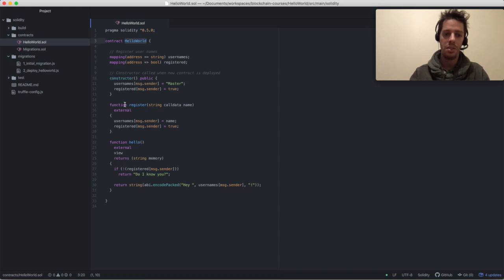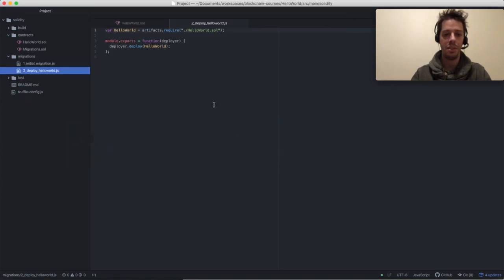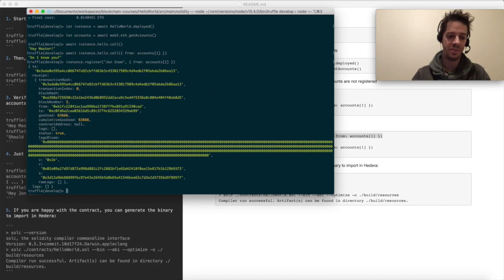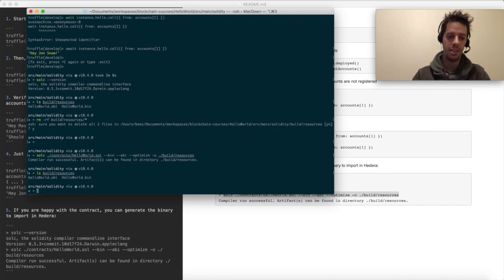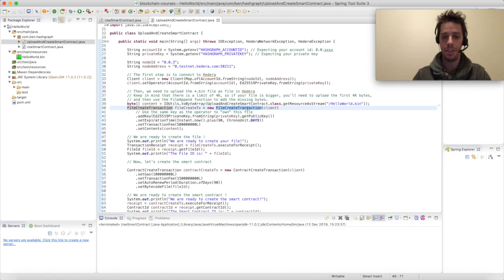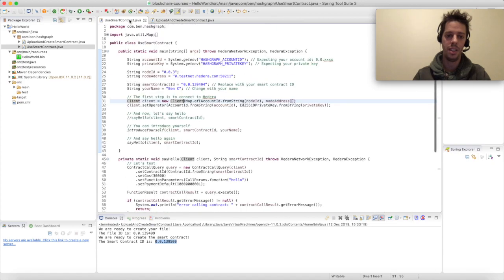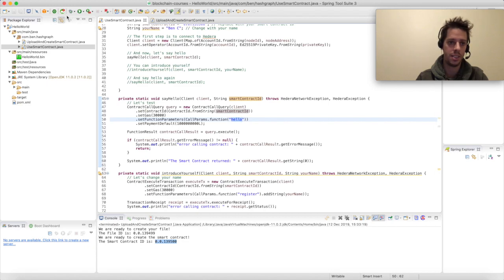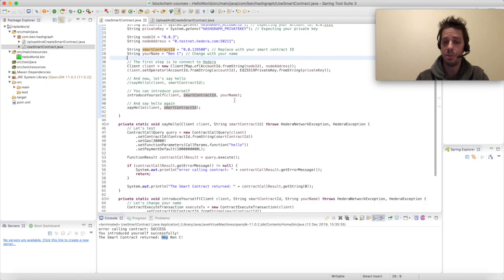Learn how to use Solidity and Hedera Java SDK to create smart contracts into the Hedera platform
This video is describing a very simple HelloWorld solidity smart contract, how to test it using Truffle, how to compile it for Hedera, how to upload and create your smart contract in Hedera, and finally how to call it.